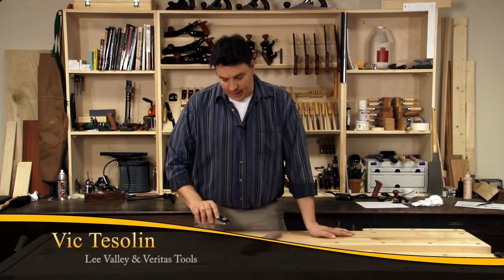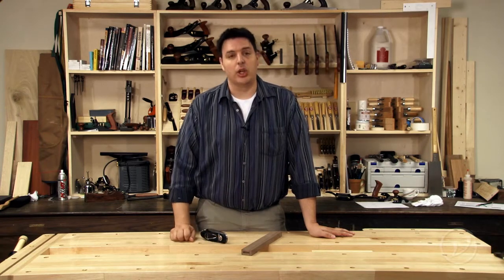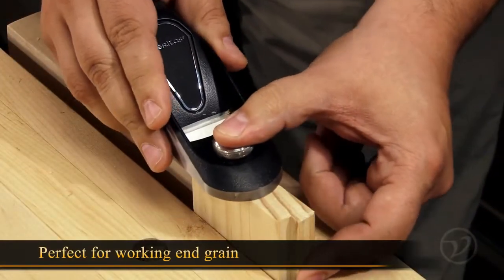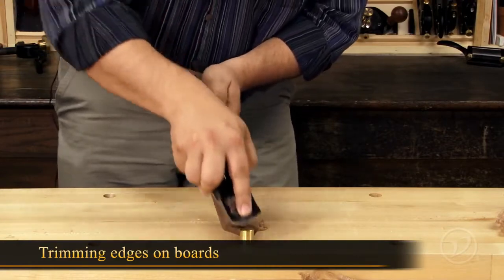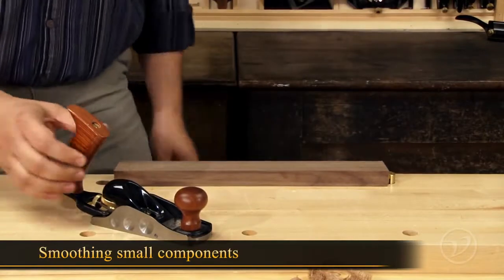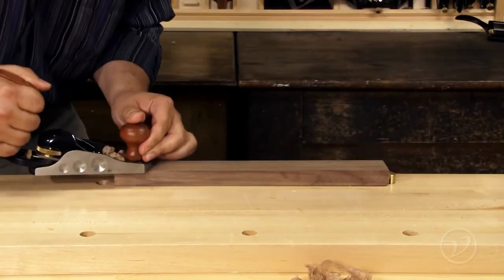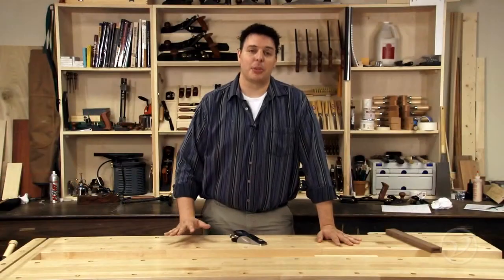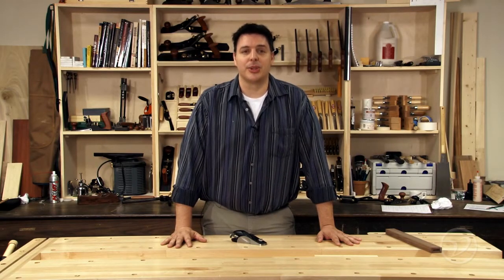Veritas Block Planes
* Product/video Info From Website *